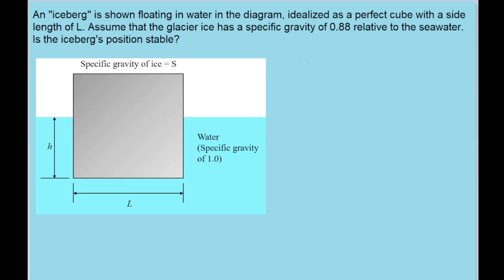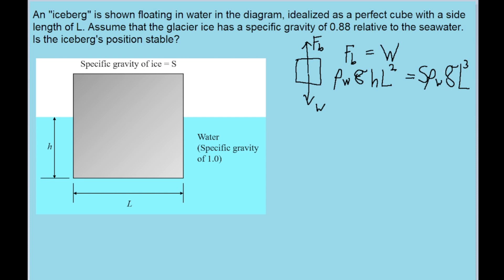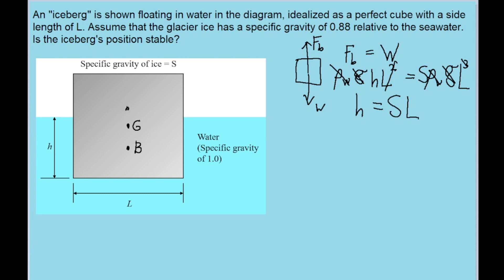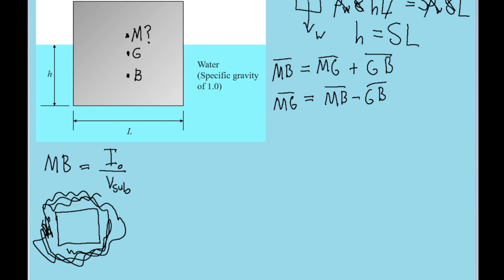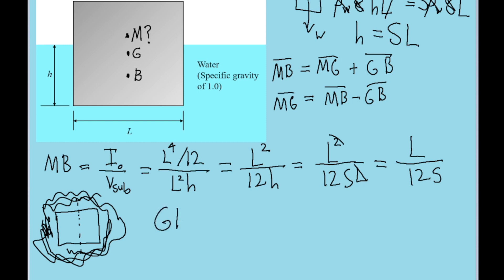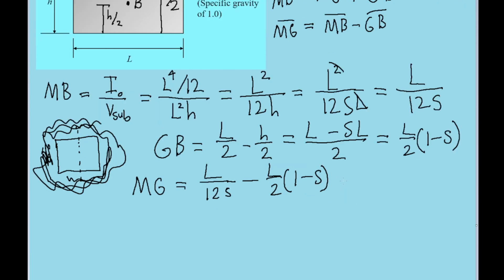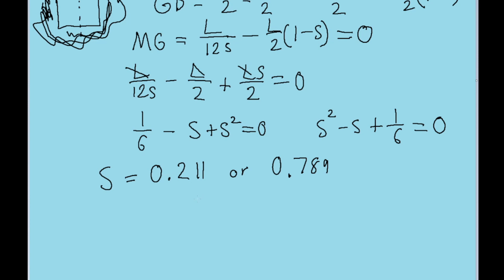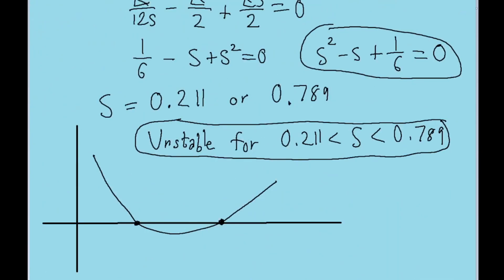Stability of a floating cube / cubic iceberg in water - Fluid Mechanics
An iceberg can be idealized as a cube of side length L, as in Fig. P2.128. If seawater is denoted by S = 1.0, then glacier ice (which forms icebergs) has S = 0.88. Determine if this “cubic” iceberg is stable for the position shown in Fig. P2.128.